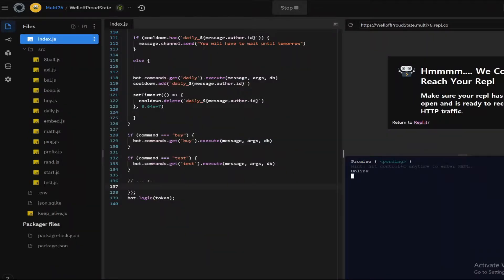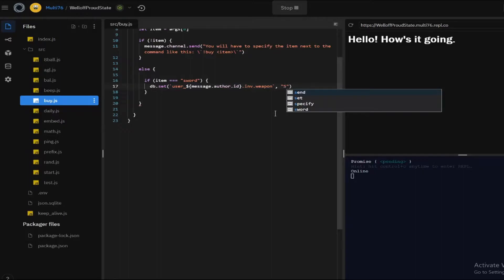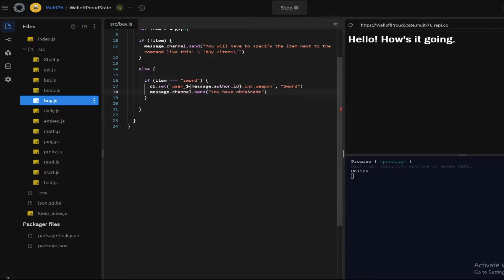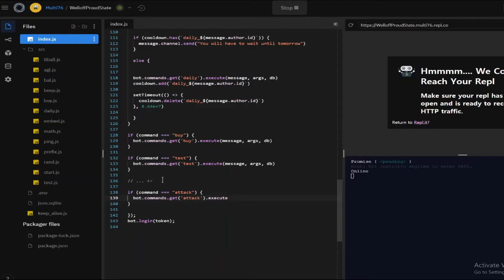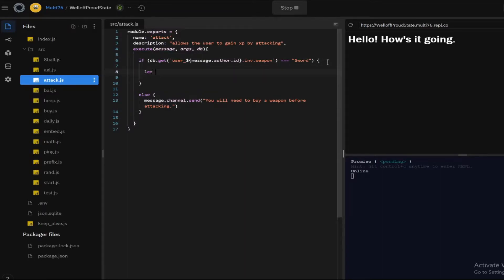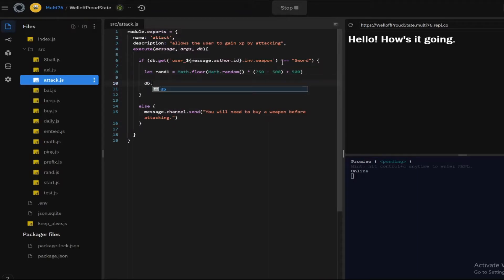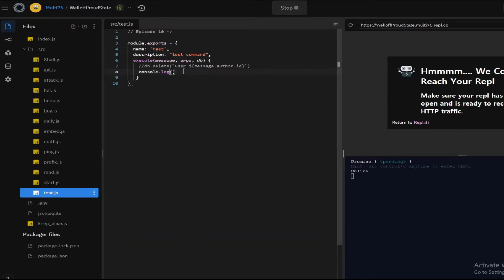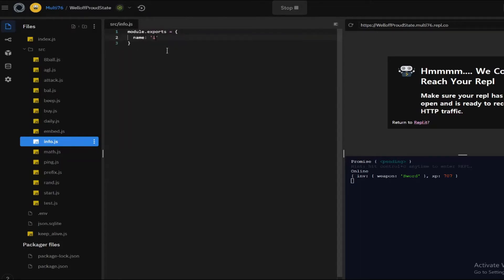Discord.js Bot Tutorial #11 | Economy System on Quick.db Pt. 2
Discord.js Bot Tutorial #11

Hey guys how's it going. In this video, I show you some more commands which would be useful for an Economy System on your Discord.js Bot.

On this channel, I make coding tutorials just like this discord.js bot tutorial that I hope you will enjoy.

Discord.js:- discord.js is a powerful node.js module that allows you to interact with the Discord API very easily. It takes a much more object-oriented approach than most other JS Discord libraries, making your bot's code significantly tidier and easier to comprehend.